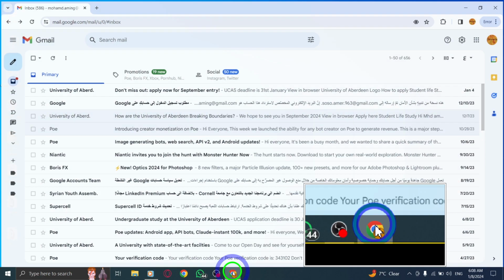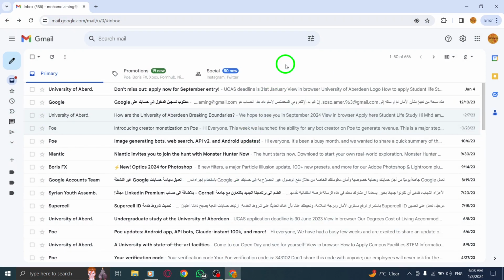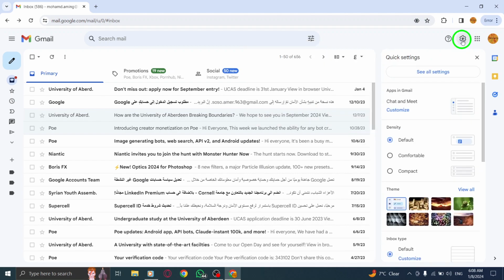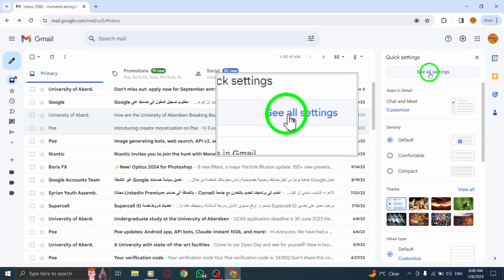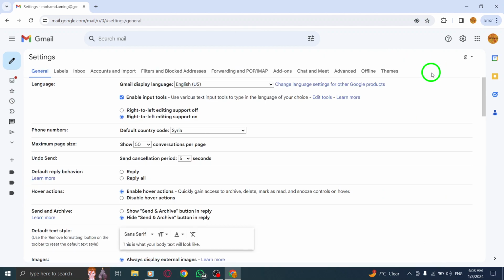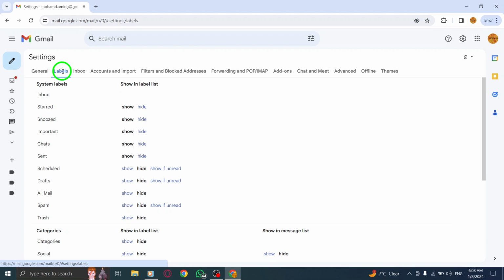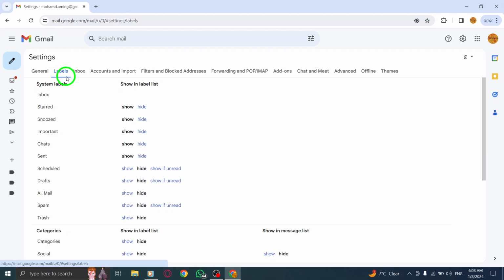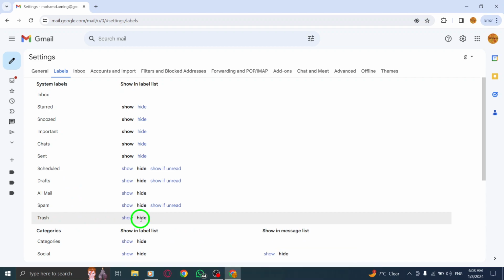How to Hide Trash Label in Gmail on PC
Learn how to hide the trash label in Gmail on your PC with this step-by-step tutorial:

1. Open Gmail.
2. Click on "Settings" at the top.
3. Click on "See all settings".
4. Click on "Labels" at the top.
5. Next to "Trash", click on "Hide".

Declutter your Gmail interface by removing the trash label from your sidebar. This tutorial will guide you through the simple steps to hide the trash label in Gmail on your PC.

Streamline your Gmail experience and focus on what matters most to you.